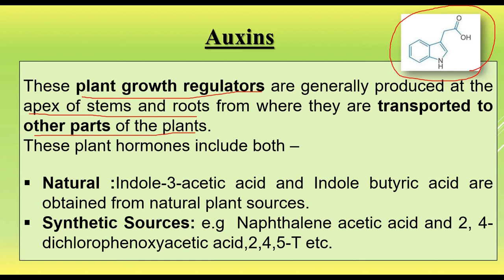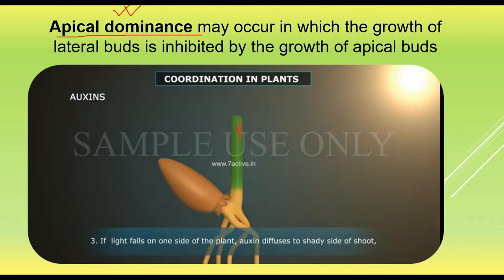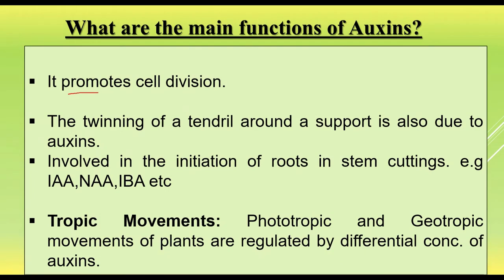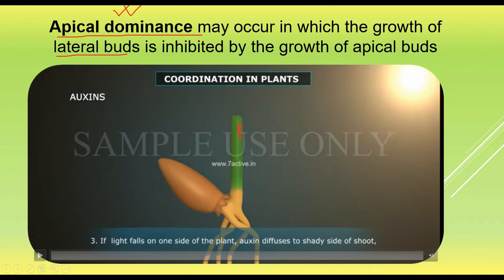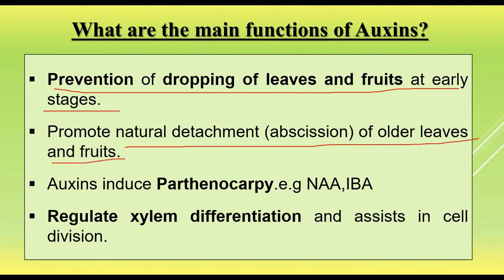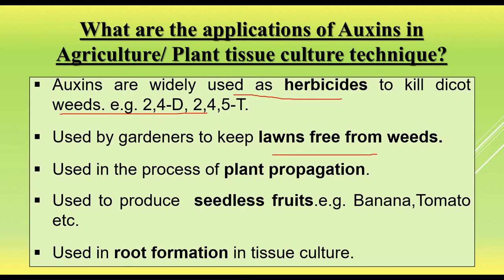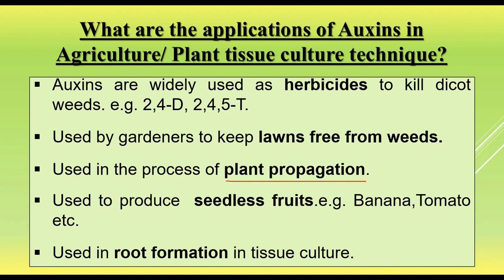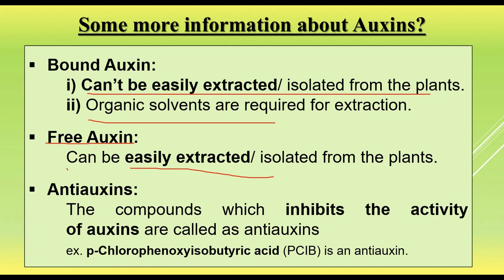Plant Growth and Development | Physiological Effects of Plant Growth Regulators | Auxins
CBSE, Clas-XI, BIOLOGY Plant Physiology
Plant Growth And  Development
Auxins